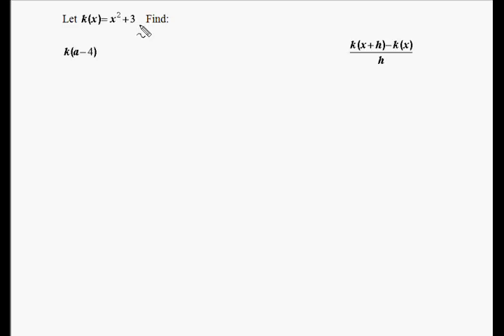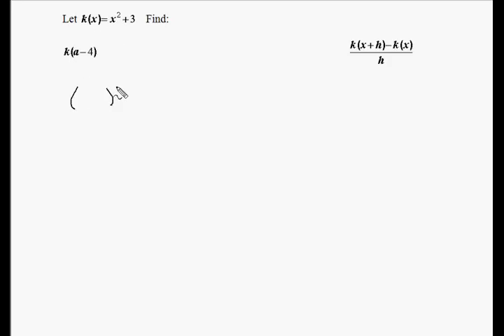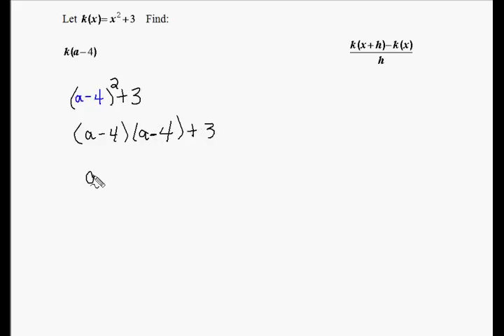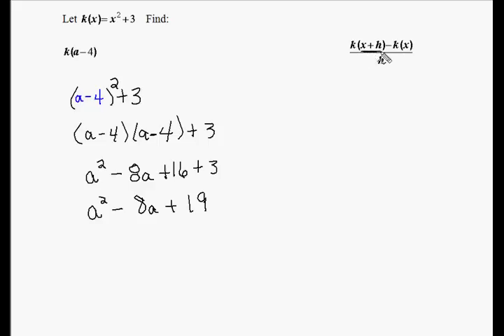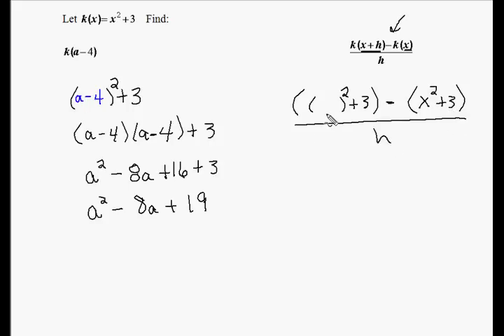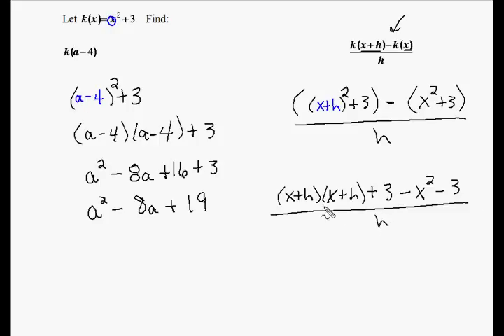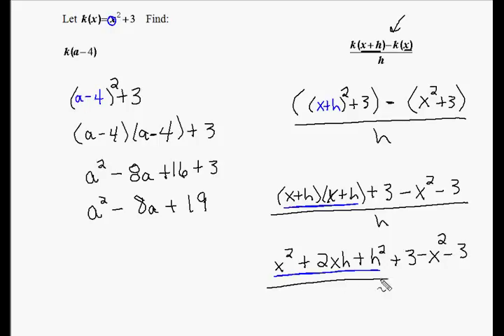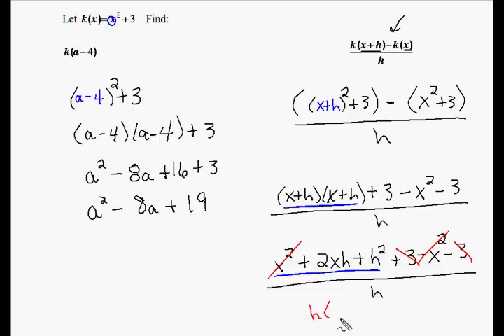11i Function Notation example 3